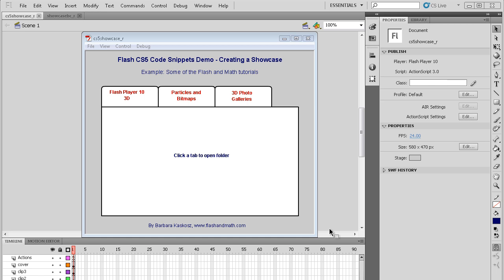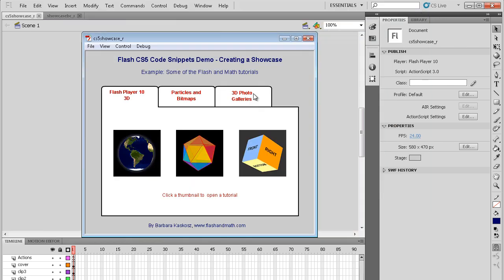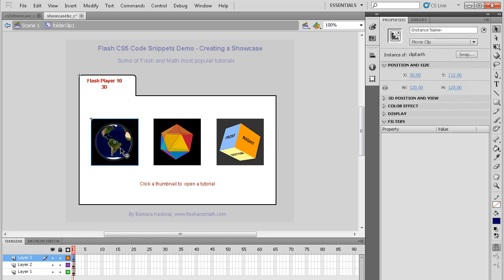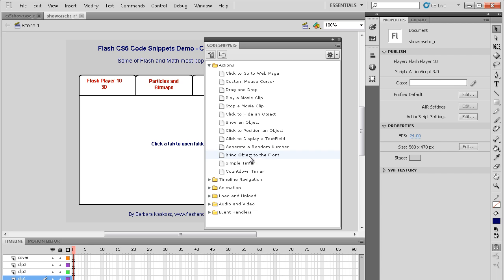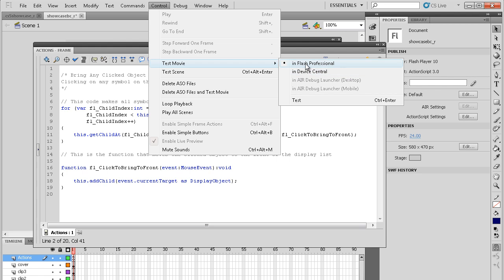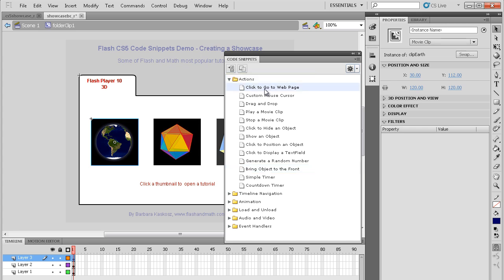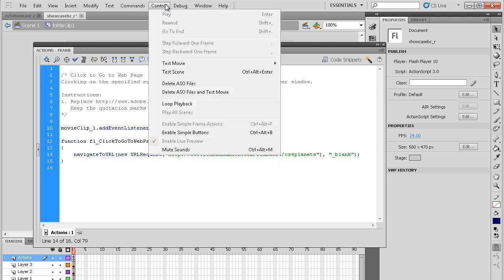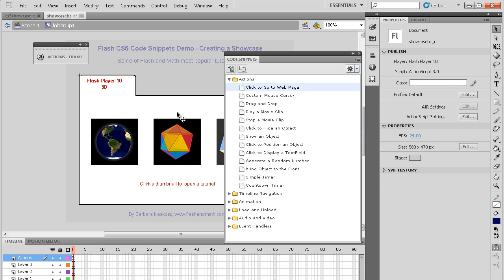Flash CS5 Code Snippets Panel - an Example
We show a real life example - a showcase - that is created entirely using code snippets from Flash CS5 code Snippets panel.